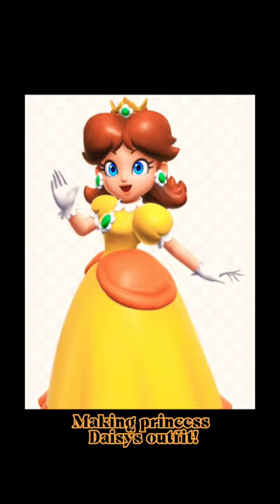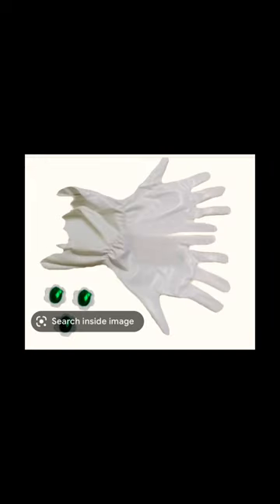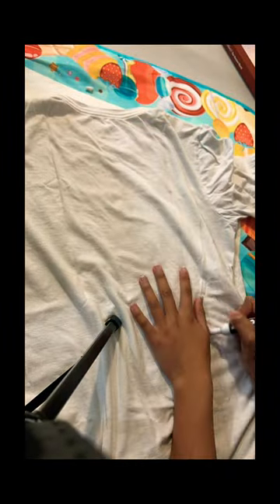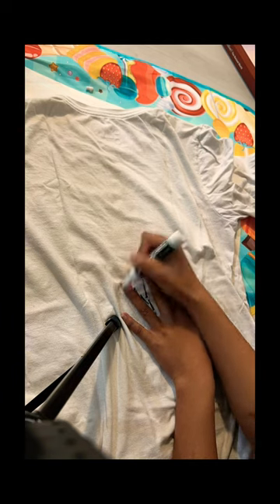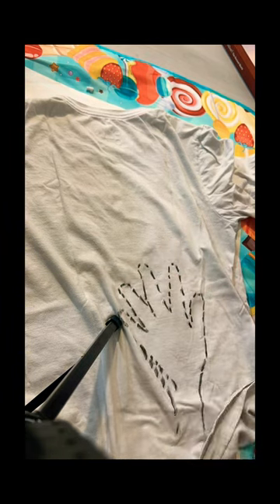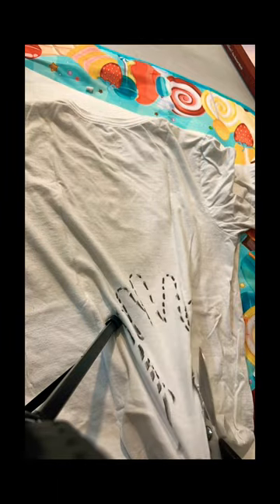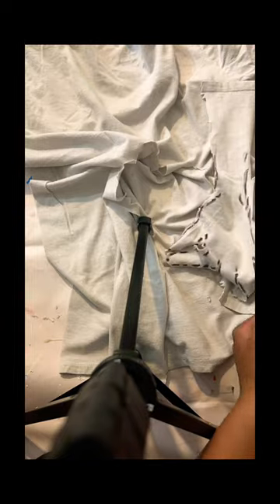Making princess daisys outfit 🌼✨